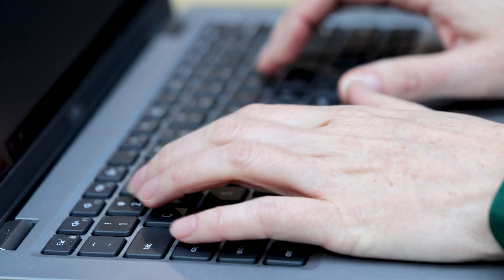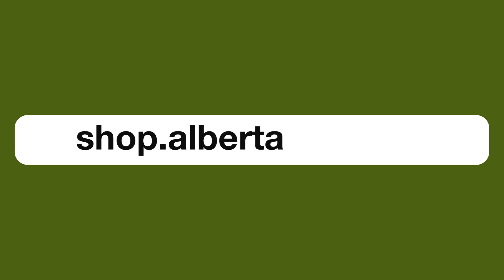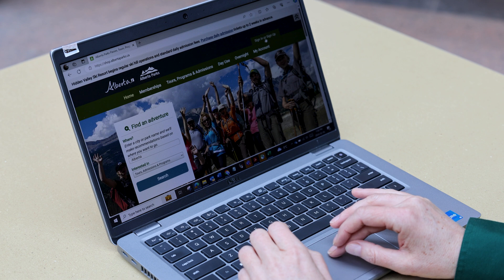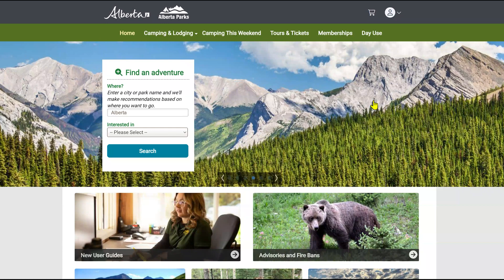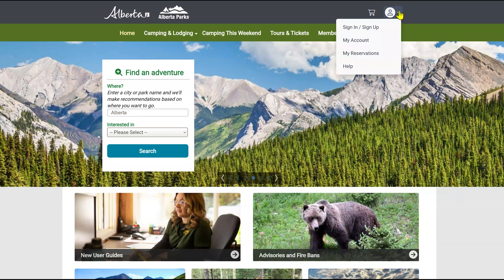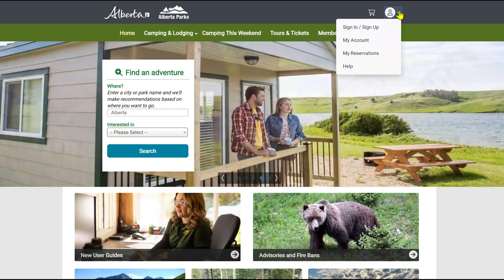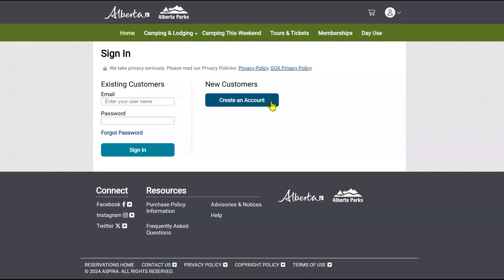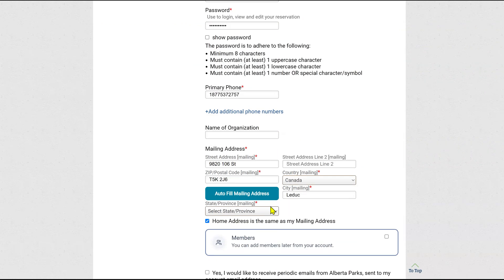Creating an Account for Shop.AlbertaParks.ca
Are you counting down the days to book a campsite? Make sure you have a account.

Find out how to create an account by watching our step-by-step video.

for more information on booking and new features.